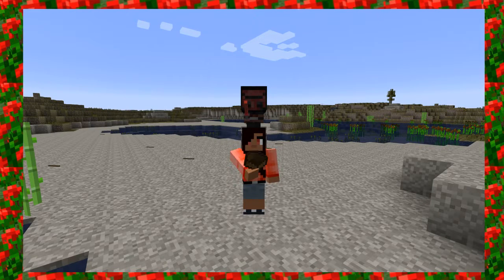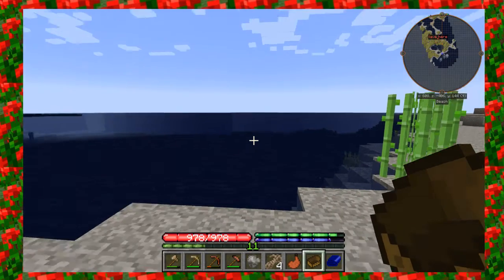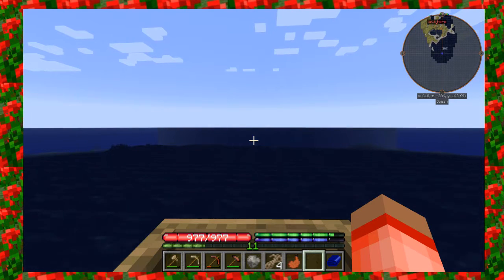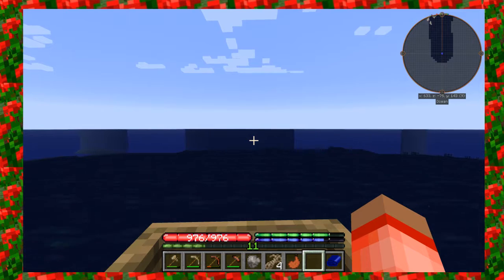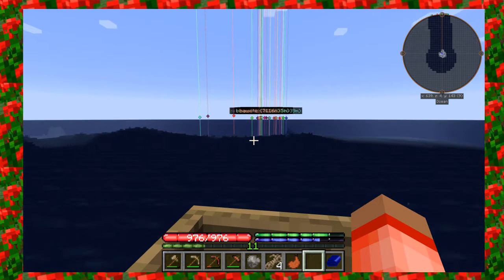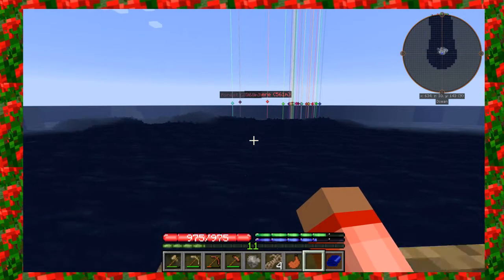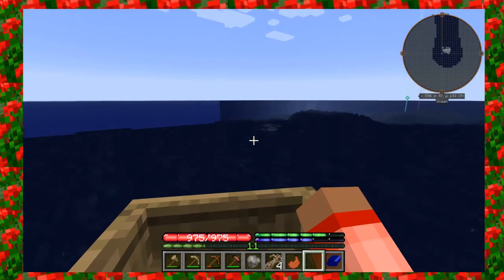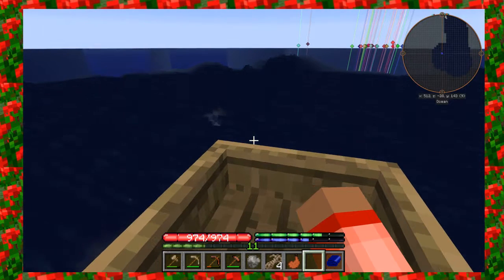TF In Motion: Bonus Episode - Y level 0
I wanted to post a short video showing my achievement of making it to the equator.  It’s going to be a long journey home.

Be sure to check out Petunia Gal’s and the other TF in Motion YouTubers and Streamers channels below: